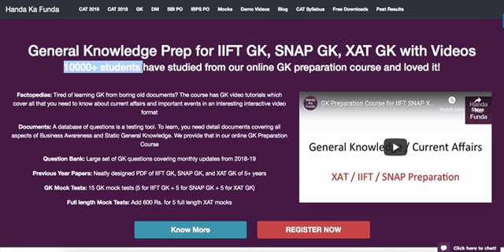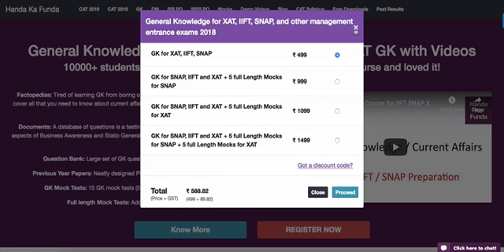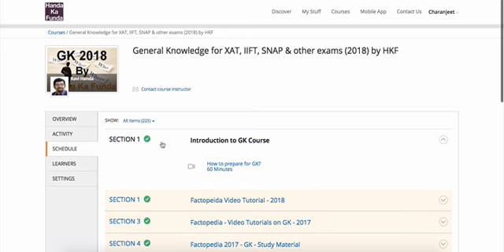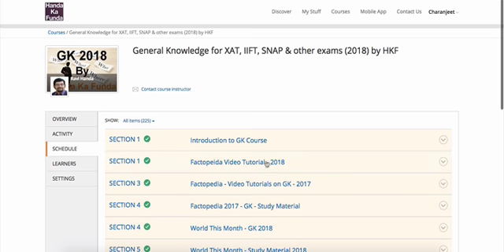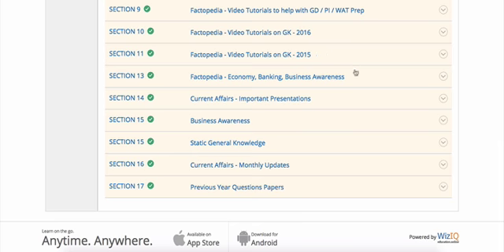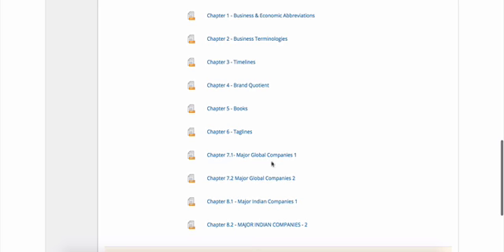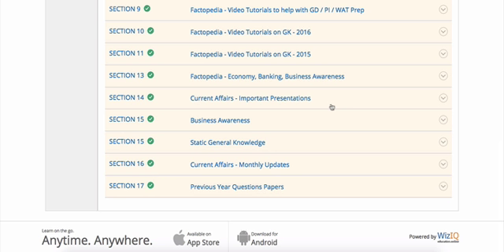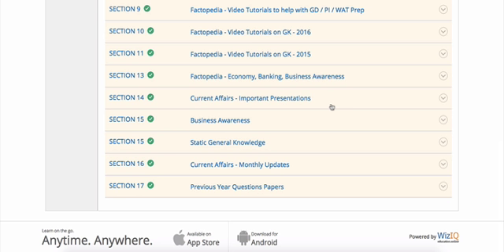Online General Knowledge Course For IIFT SNAP XAT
General Knowledge Prep for IIFT GK, SNAP GK, XAT GK with Videos

Factopedias – Video Tutorials A set of videos covering the most important recent events.

Business Awareness Documents A set of documents covering the important aspects of companies, their history, current heads.

Static General Knowledge A set of documents covering the important aspects of Static GK.

Monthly Current Affairs A set of 25-30 questions covering the important events of every month

GK Test Series 15 mock tests (5 for IIFT GK + 5 for SNAP GK + 5 for XAT GK)

Past Year Papers Downloadable PDFs of past papers of IIFT GK / SNAP GK / XAT GK